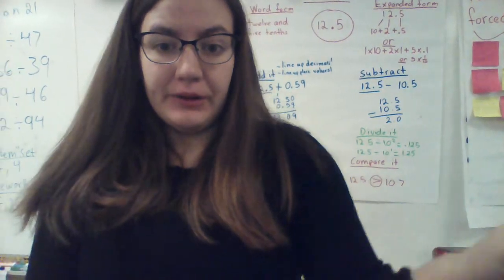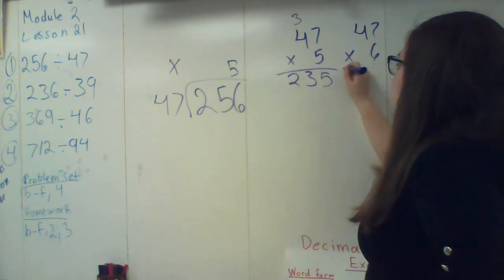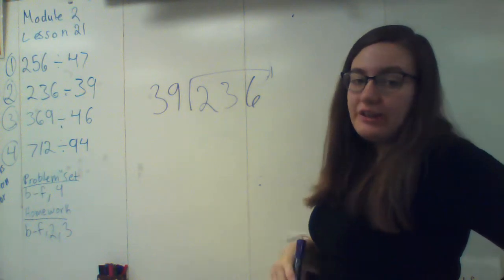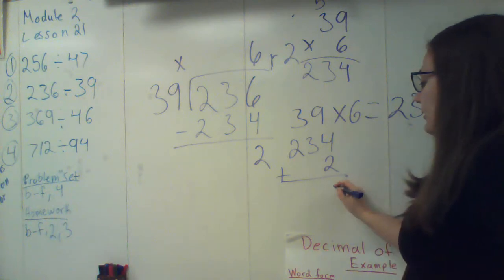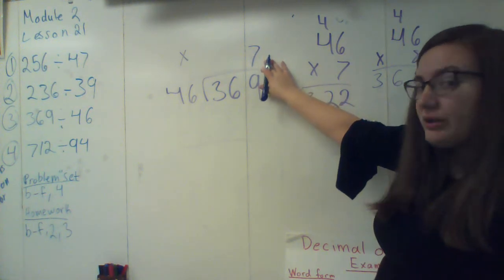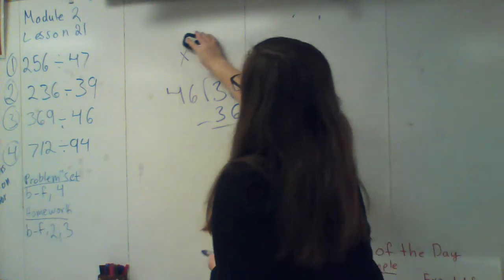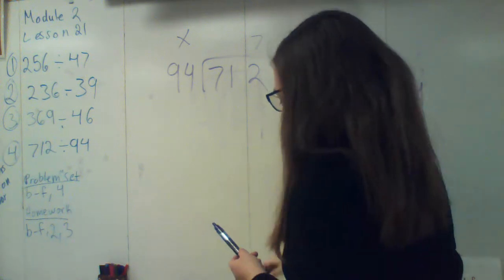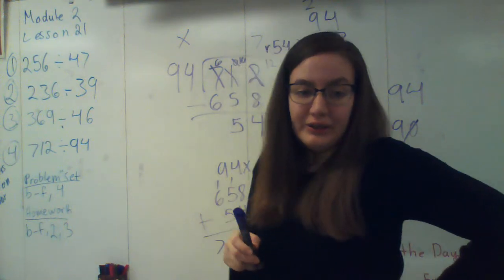Module 2 Lesson 21